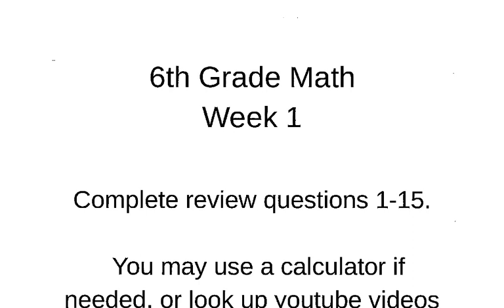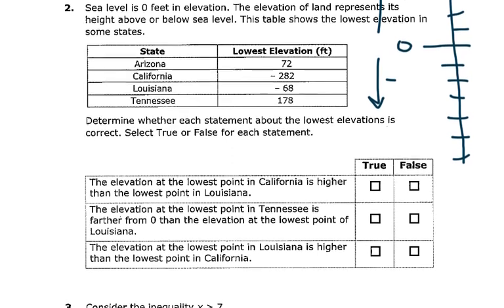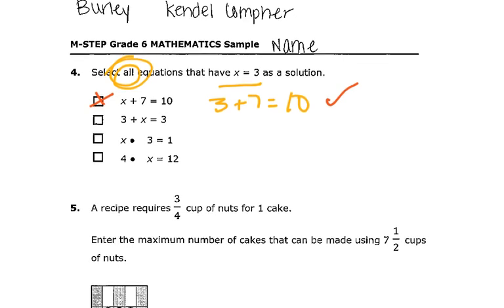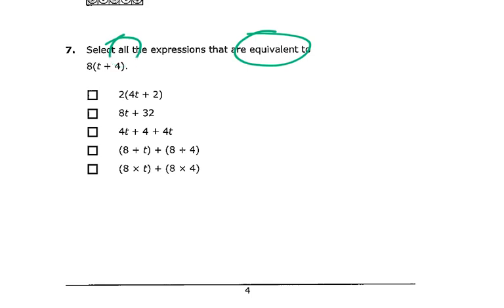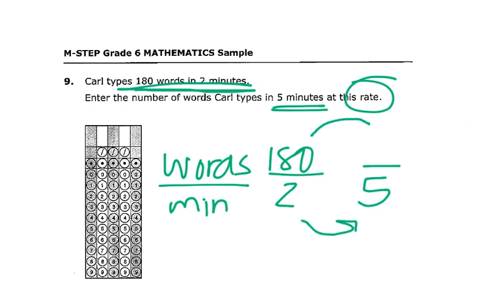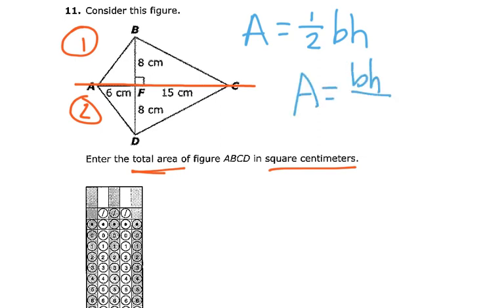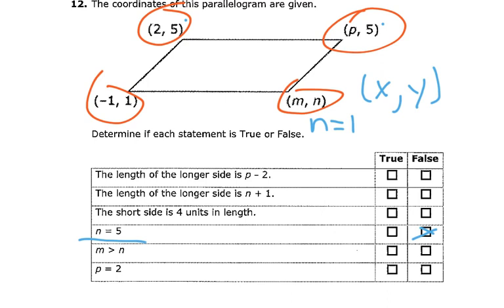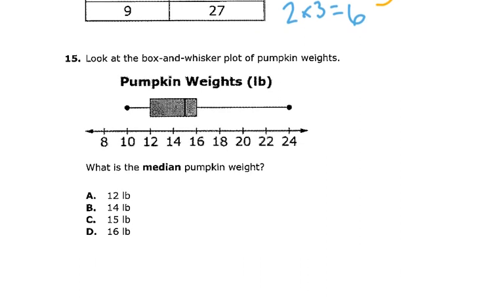Week 1 Math Read Aloud